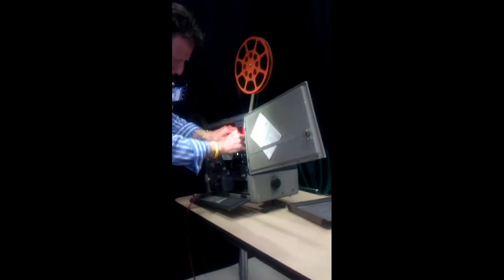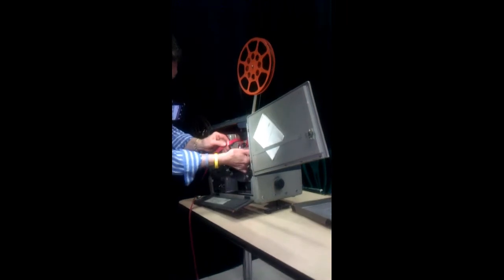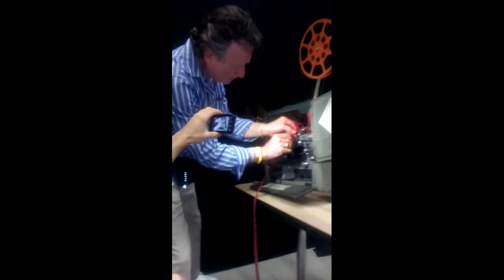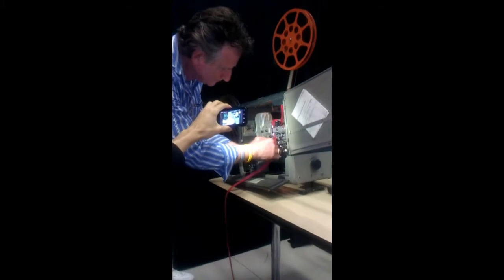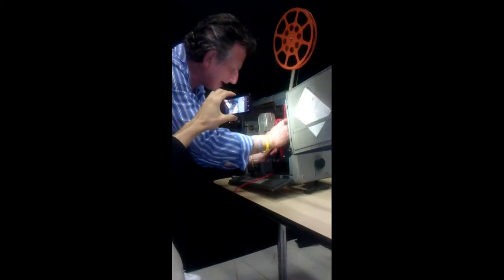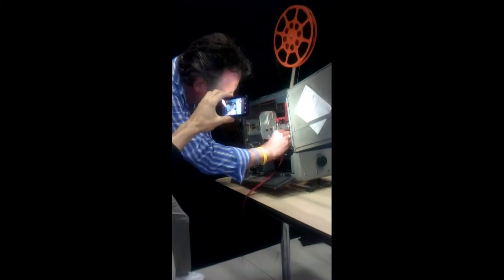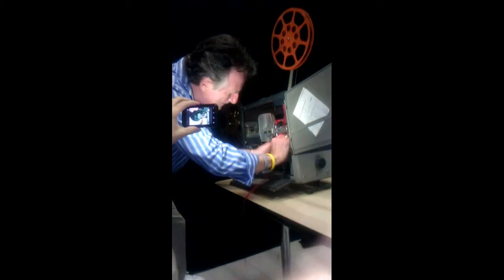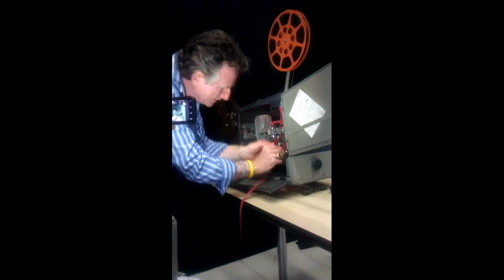My Edited Video